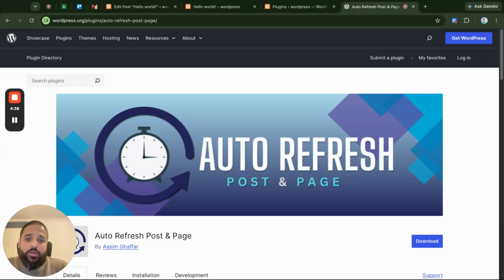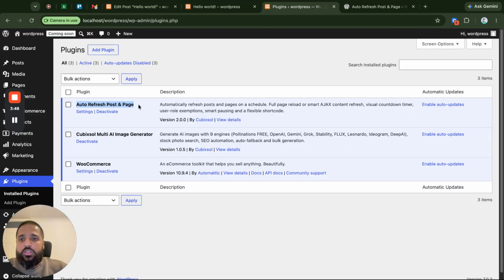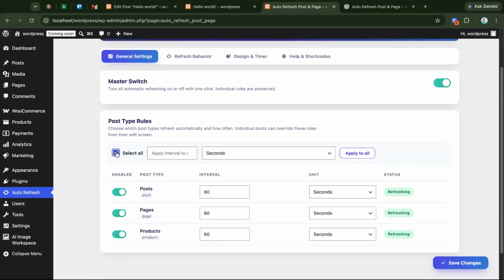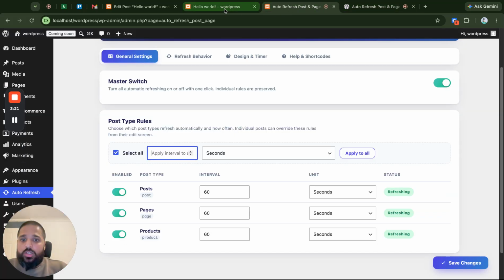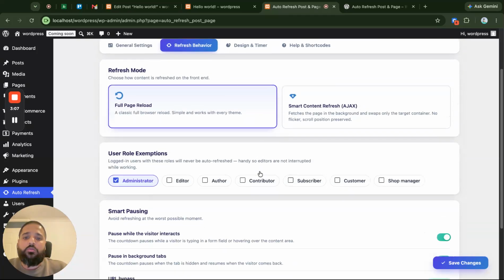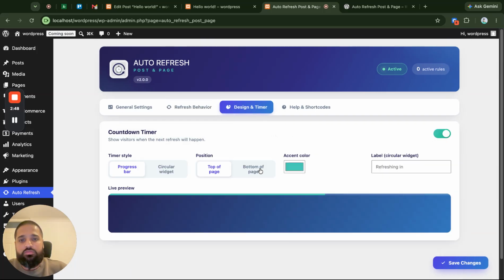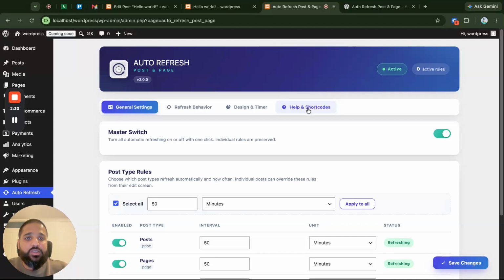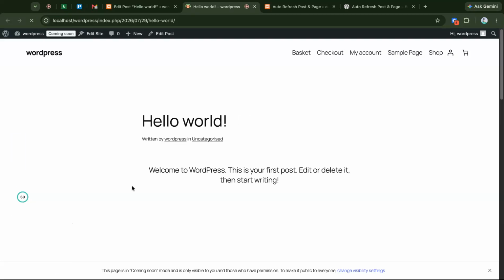Auto Refresh Post and Page Plugin Review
Want your WordPress site to update automatically without reloading the whole page?

In this video, we check out the Auto Refresh Post & Page plugin. Learn how to set up automatic page refreshes, seamless AJAX content updates, and custom countdown timers for live blogs, scoreboards, and dashboards.

Key Features:
- Classic Reload & Modern AJAX Mode
- Pauses when visitors are typing or in hidden tabs
- Admin/Editor role exemptions
- Per-post rules & [auto_refresh] shortcode support